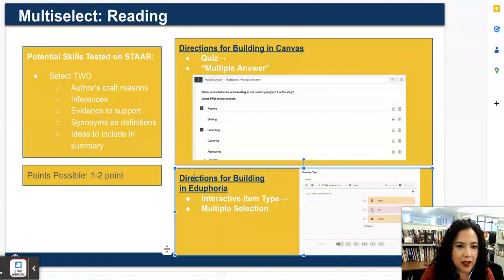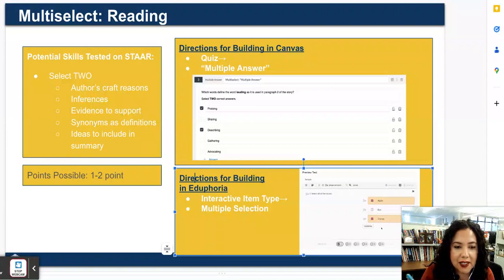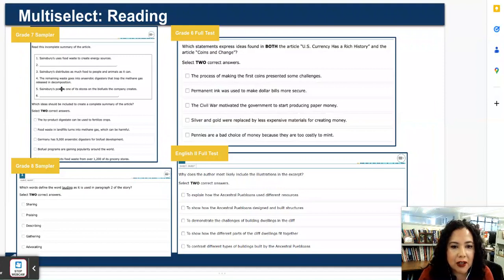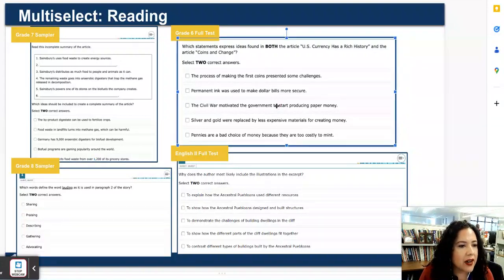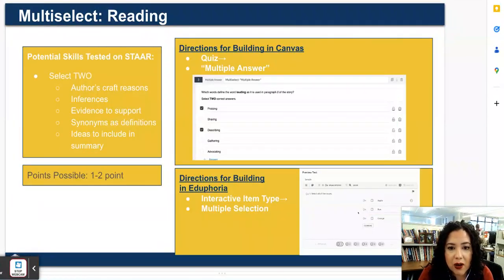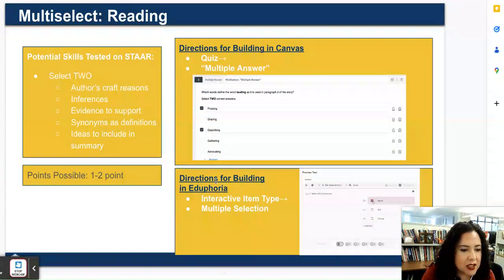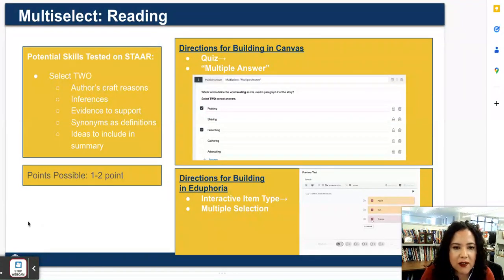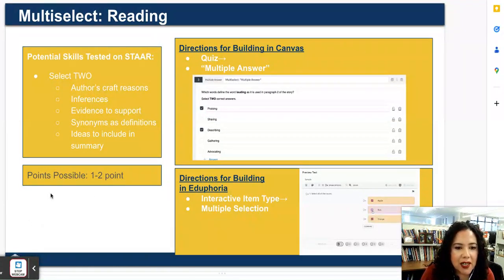Building Multiselect CFUs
Considerations for building multiselect CFUs